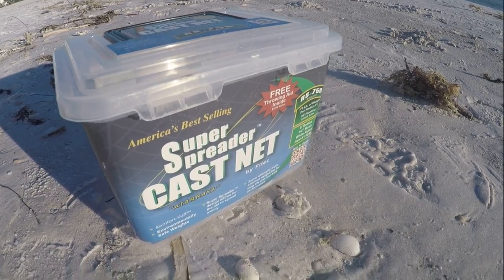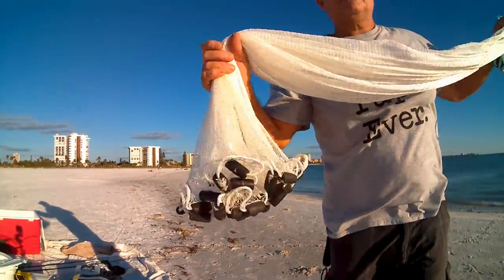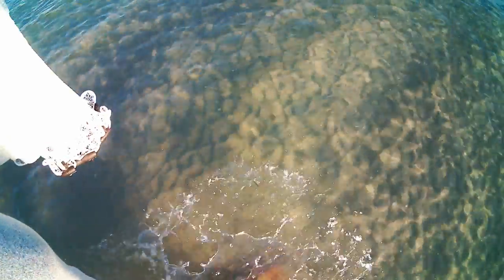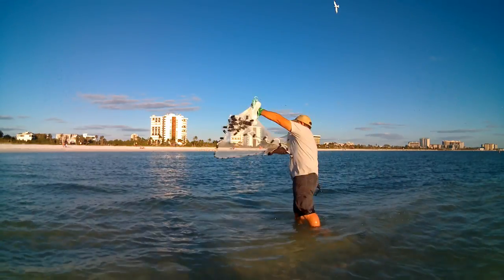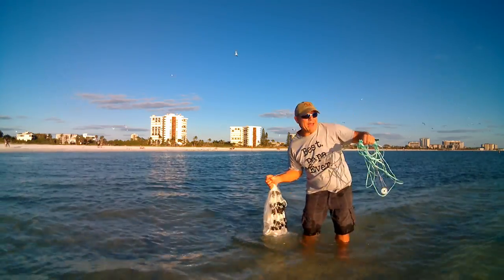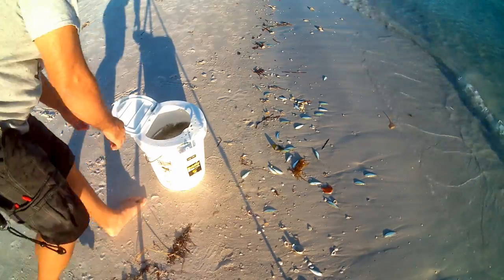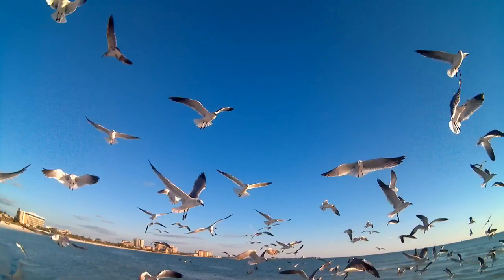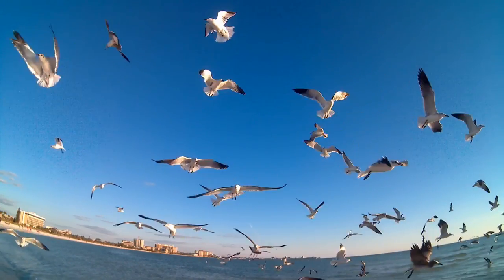Bait Net Review Super Spreader 1/4" Nylon Fishing Cast Net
I purchased this 1/4" Super Spreader Cast net to use for catching small bait fish. During certain times of  the year I fish with green back shiners.  I liked the cast net so much that I decided to review it.

In this video I share key information that will help you make a decision as to weather you want to purchase one or not.

This is a very affordable net. Here's the product link for Amazon:

Super Spreader 1/4 Mesh Nylon Cast Net

On my first throw with this quality net I hauled in about three hundred small bait fish. Only about five of the little green backs got caught in the net. You will see up close footage of the net full of bait fish. I also took the time to edit in some underwater footage of what the fish looked like in the net. You can clearly see that the 1/4" netting provides great protection from smaller bait getting caught in the webbing.

This net will work great for bluegill, shiners, grunts, small mullet, pilchards or any other bait fish that is about three inches long.

I am glad I found this affordable cast net.